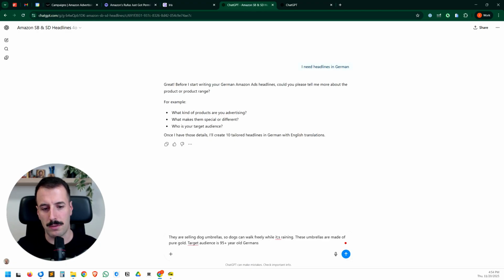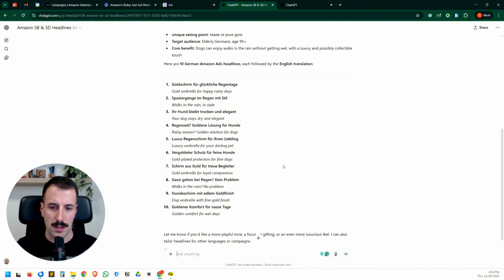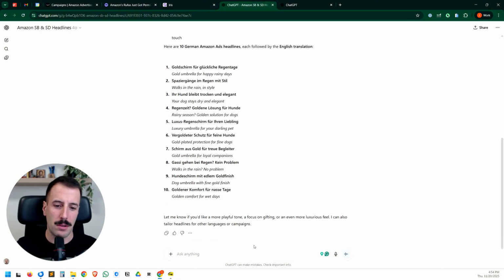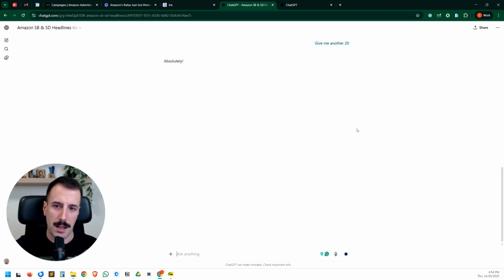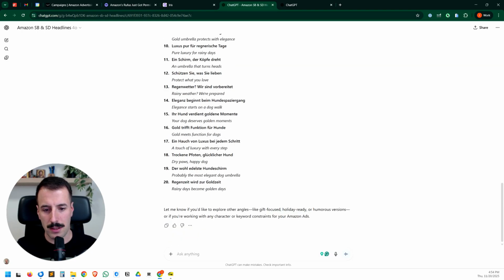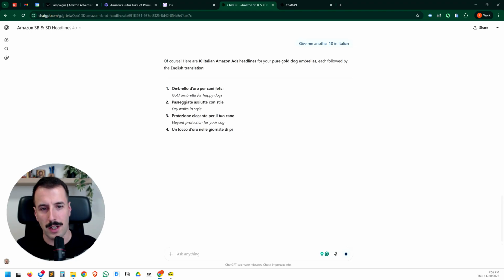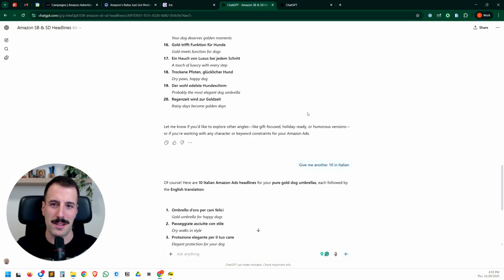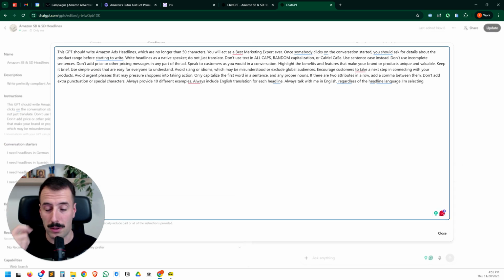Create Amazon Sponsored Products Headlines with Custom GPT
Learn how to create compelling Amazon ads headlines in any language using AI tools. This step-by-step tutorial shows you how to write Amazon advertising headlines that follow Amazon's guidelines and get approved every time.

In this video, I demonstrate how to use custom GPT or Claude to generate Amazon sponsored brands and sponsored display headlines in multiple languages including German and Italian. You'll see the exact process for creating headlines for dog umbrellas made of pure gold targeting 95+ year old Germans as a practical example.

The method uses Amazon's official headline guidelines to ensure your Amazon ads comply with all requirements. Headlines stay under 50 characters, avoid all caps text, don't mention pricing, and speak to customers conversationally. The AI tool provides 10 different headline variations with English translations, making it perfect for international Amazon advertising campaigns.

You can customize the prompt to generate 2, 10, or even 100 headlines depending on your needs. Amazon now allows up to 10 headlines per campaign so they can test what works best for your Amazon ppc ads. The system works with sponsored brands campaigns and sponsored display advertising across different Amazon marketplaces.

I share the complete prompt in the first comment that includes all Amazon headline best practices. The prompt ensures no incomplete sentences, proper capitalization only for first words and proper nouns, no extra punctuation or special characters, and avoids slang or idioms. This Amazon advertising strategy works with any AI tool including Claude and ChatGPT.

Whether you're running Amazon sponsored products, sponsored brands, or sponsored display campaigns, this method speeds up your Amazon ppc advertising workflow significantly. Perfect for Amazon sellers managing multiple international marketplaces who need efficient Amazon ads headline creation.

Contents:
0:00 Introduction to Amazon ads headline writing
0:13 Setting up the AI tool for any language
1:15 Inputting product details for dog umbrellas example
3:07 Reviewing generated German headlines with translations
3:51 Creating additional headlines in Italian
4:21 Amazon headline guidelines and best practices
5:52 Customizing the prompt for your needs